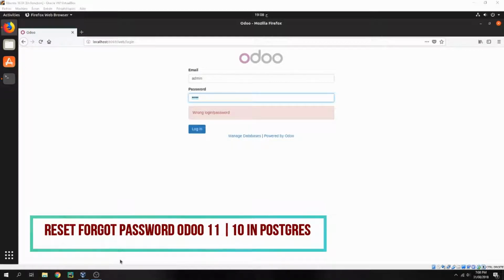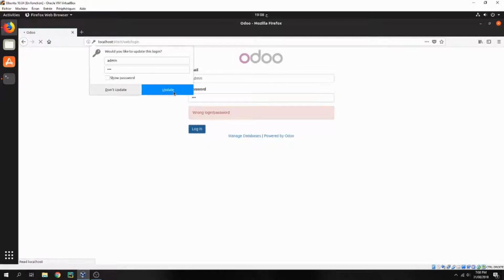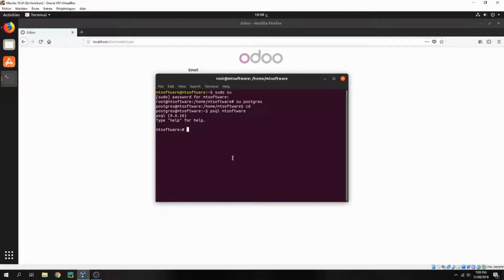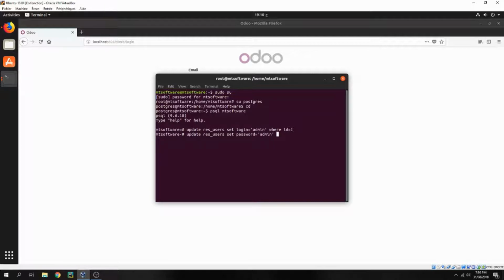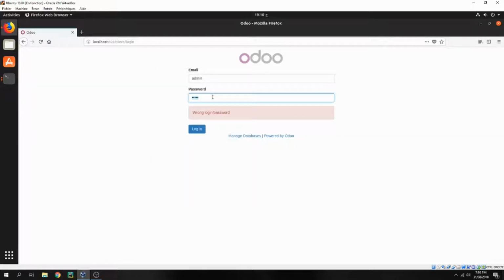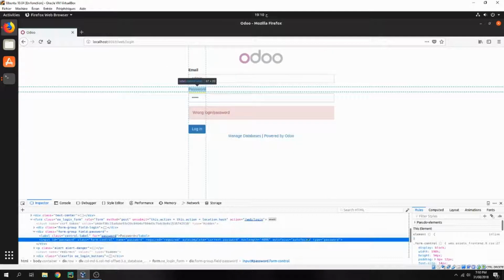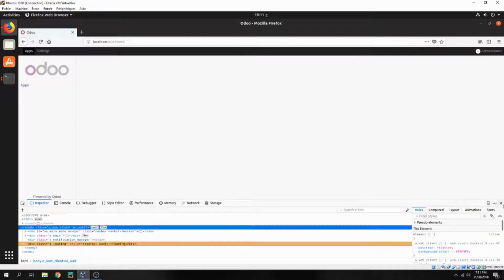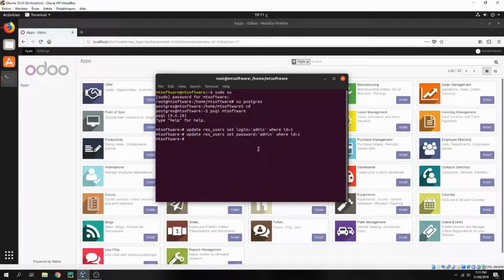How To Reset Forgot Password Odoo 11 In Postgres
How To Reset Forgot Password Odoo 11 Or 10 In Postgres

On this video , I will show you how To Reset Forgot Password Odoo 11 Or 10 In Postgres step by step.